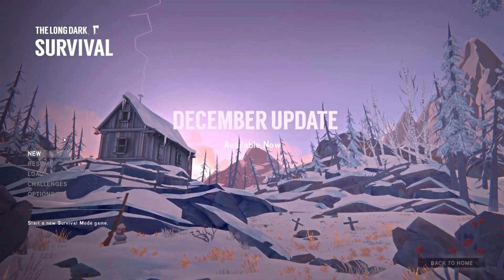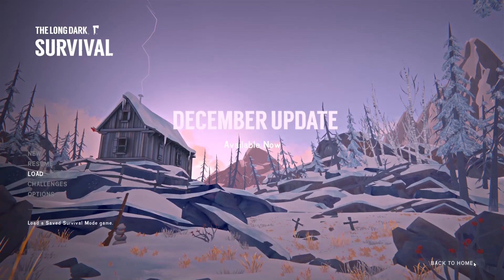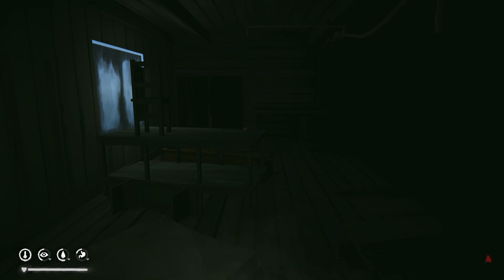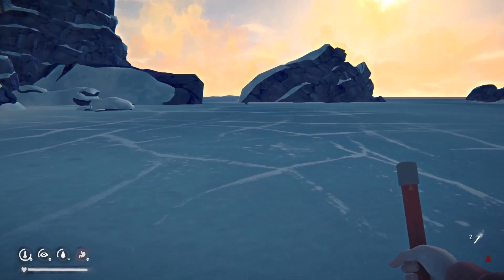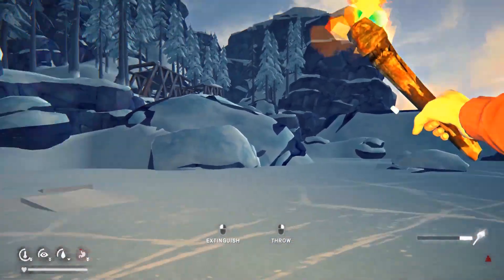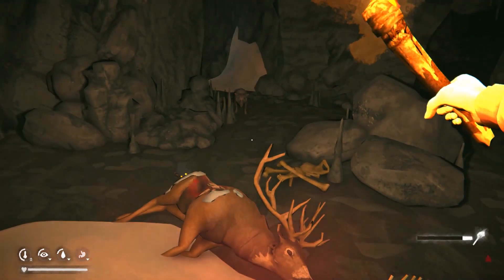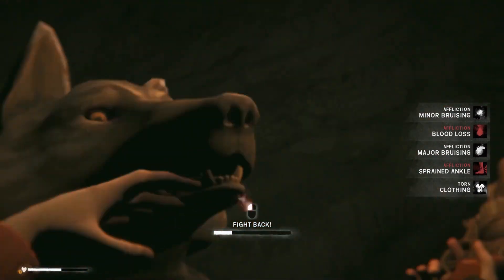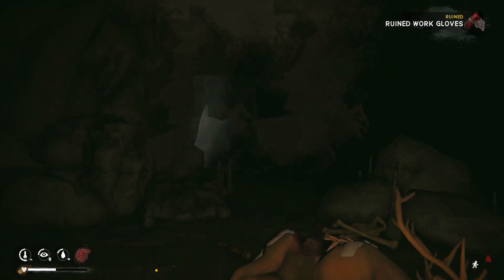The Long Dark - Fresh Start - Episode 6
Exploring a cave leads to an intense encounter with the occupant.

And if you'd like more videos like this, just let me know.

Music contributors:
"HELP" by Rhythmetic
"Concept of Time" by Rhythmetic

Related Content:
Aarow
Abandoned
Alan's Cave
Andre's Peak
Angler's Den
Archer Cave
Archie's
Archivist
As the Dead Sleep
Ash Canyon
Astrid
Aurora
Backpack
Badge challenge
Barn
Bear
Bend
Blackrock
Bleak Inlet
Blocked
Bow
Bridge
Broken Bridge
Broken Railroad
Bunkhouses
Cabin
Camp Office
Campground
Cannery Pier
Carter Hydro Dam
Challenge
Chasm Cave
Cinder Hills
Clearcut
Coal Mine
Coastal Highway
Cottage
Cove
Crash Site
Crashed Plane
Crawlspace
Creek
Crossing
Crystal Lake
Custom
Deer
Derailment
Desolation Point
Draft Dodger's Cabin
Escape the Darkwalker
Falls
Female
Fishing Camp
Foreman's
Forest
Forlorn Muskeg
Forsaken Airfield
Gear
Gold Mine
Great Bear Island
Hacksaw
Hammer
Harris Home
Harvesting
Hermit's Cabin
Hibernia Processing Plant
Highway
Hilltop
Homesteader's
Hopeless Rescue
Hunter's Blind
Hunting Lodge
Hushed River
Hushed River Valley
Ice cave
Indoor
Industrial Mine
Interloper
Jail
Lake Cabins
Landing Gear
Lighthouse
Live Stream
Livestream
Locations
Logging Camp
Lookout
Loot Table
Mackenzie
Male
Marsh
Max's Last Stand
Mine
Mining Camp
Misanthrope's Homestead
Moose
Mountain Pass
Mountain Town
Muskeg
Mystery Lake
NOGOA No One Gets Out Alive
Nomad
Northern Canada
Old Substation
Orca Gas Station
Outbuildings
Overlook
Peak
permadeath
Pier
Pilgrim
Pleasant Valley
Poacher's Camp
Polaroid
Post Office
Power Plant
Prepper cache
Prison
Rabbit
Radio Tower
Railroad
Ravine
Regions
Revolver
Rifle
sandbox
Scruffy's Cave
Secret Mountain Path
Signal Hill
Spence Family Homestead
Stalker
Steam Tunnels
Stone Church
Story Mode
Survival mode
Tail Section
The Hunted Part One
The Hunted Part Two
The Riken
Thomson's Crossing
Timberwolf Mountain
Trailer
Train
Transition Zones
Transport Bus
Trapper's Homestead
Tunnel
Voyageur
Whiteout
Wolf
Worker Residences
Zones